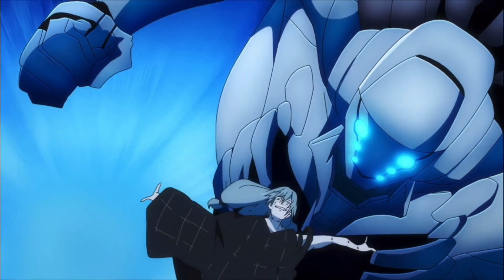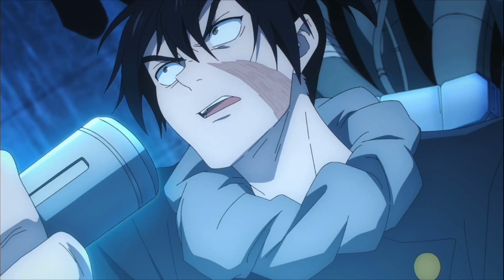Can Ultimate Mechamaru - Mode Absolute Defeat the Disaster Curses?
Hello everyone, today I will be going over 4 fun matchups. Ultimate Mechamaru - Mode Absolute vs each one of the Disaster Curses.